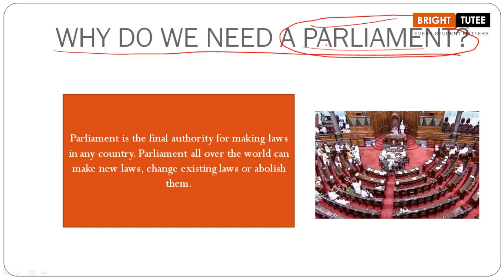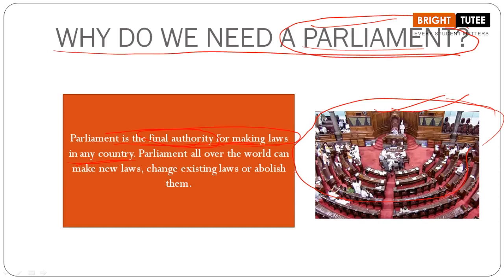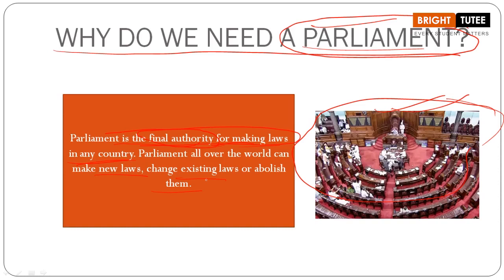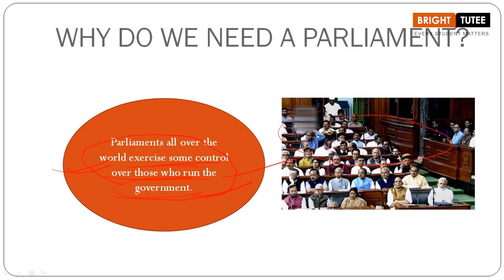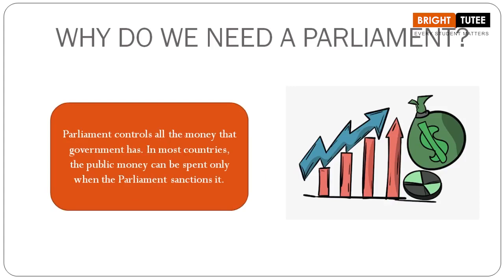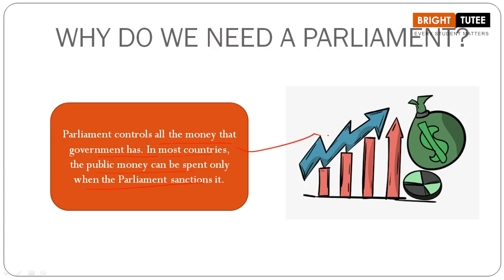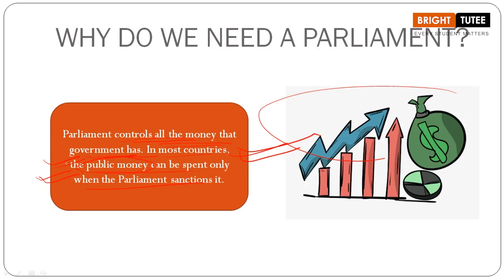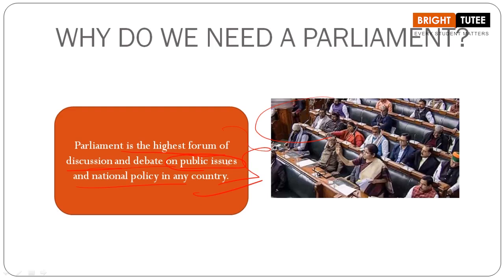1 6 Topic 14 1 Political Institutions and Parliament Part 6